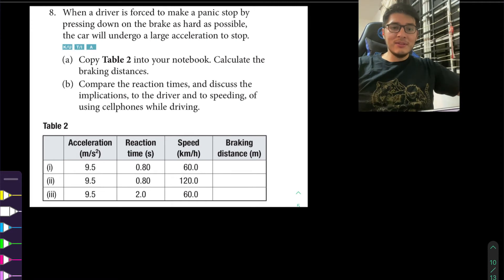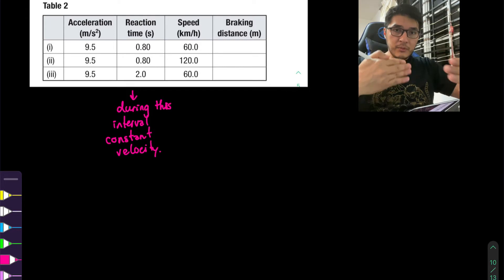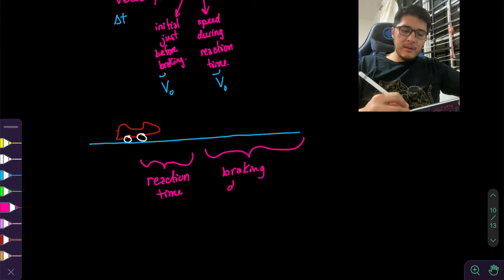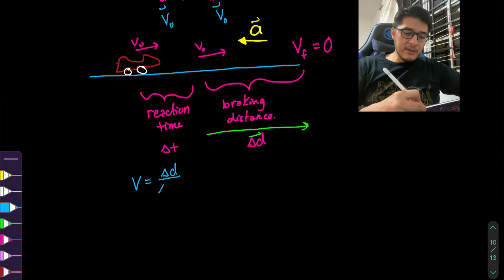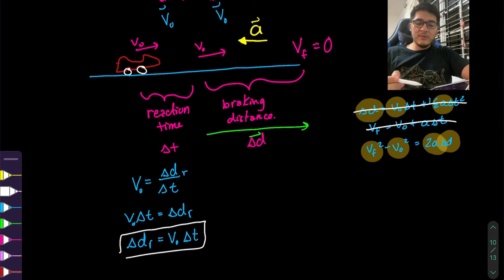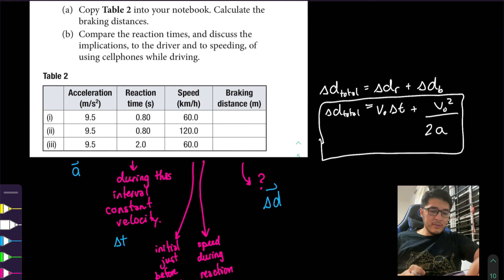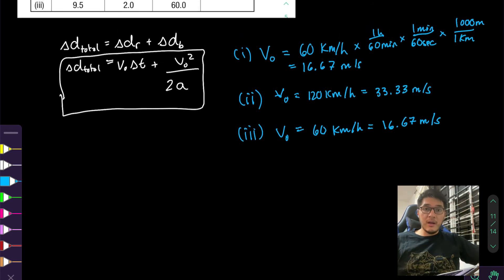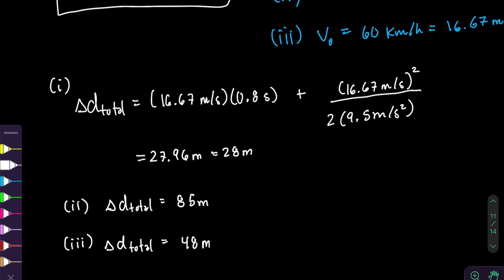1.2 Braking Distance Formula - SPH4U Q8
Learn how to find the Braking Distance Formula by considering the stopping distance and the reaction time.

Homework Solutions for Nelson Physics 12 Chapter 1.2 Equations of Motion.

You will be able to get the nelson physics 12 solutions to the following questions at a high school physics level kinematics problems:

Grade 12 Physics Review Question:
8. When a driver is forced to make a panic stop by pressing down on the brake as hard as possible, the car will undergo a large acceleration to stop.
(a) Copy Table 2 into your notebook. Calculate the braking distances.
(b) Compare the reaction times, and discuss the implications, to the driver and to speeding, of using cellphones while driving.
The table gives acceleration, reaction time, speed, and the braking distance for different cases. We will find the braking distance formula for each case by considering the stopping distance and the reaction time.

Fernando Torres